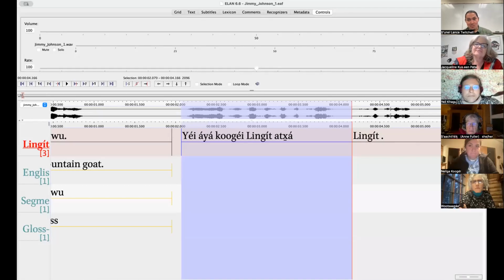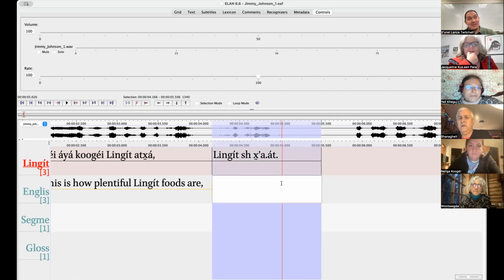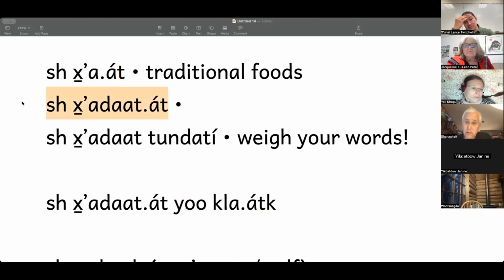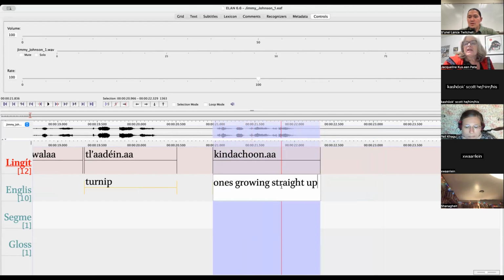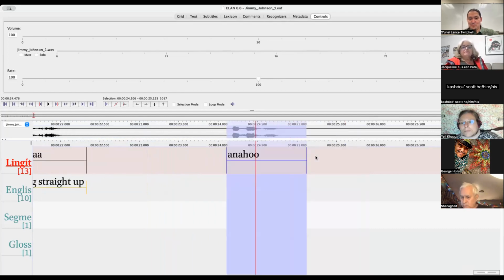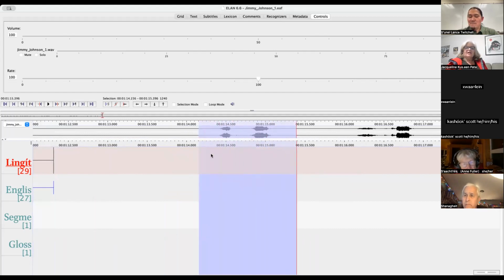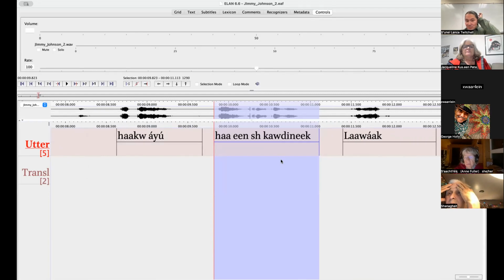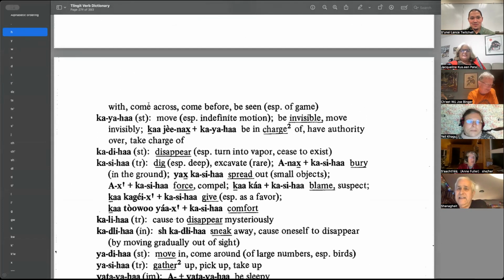Advanced Lingít – Dís Tlein 30, 2023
ELAN, Jimmy Johnson yoo x̱ʼatángi: Lingít atx̱aayí & aan g̱alaḵú